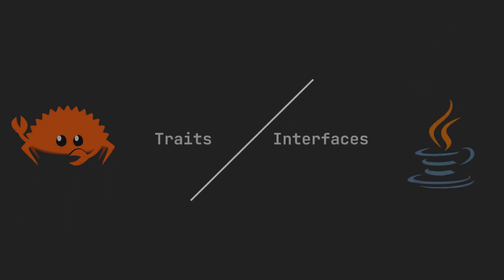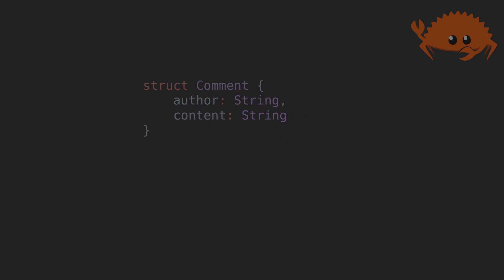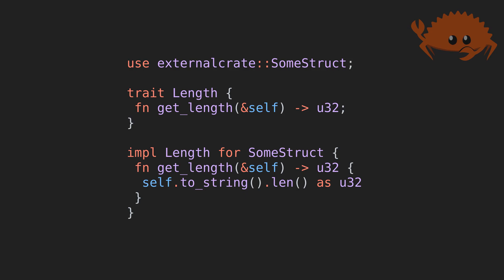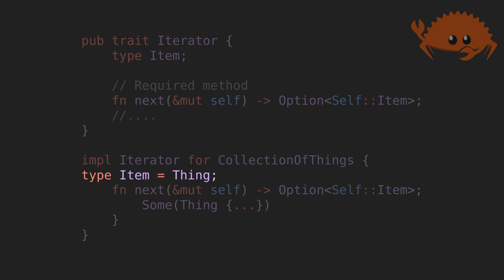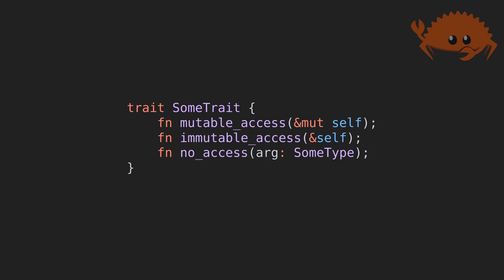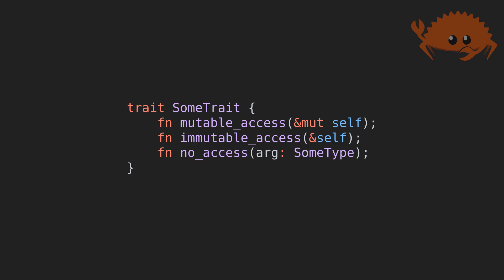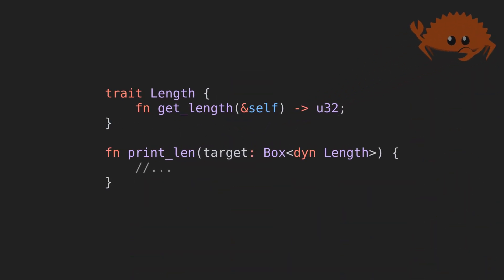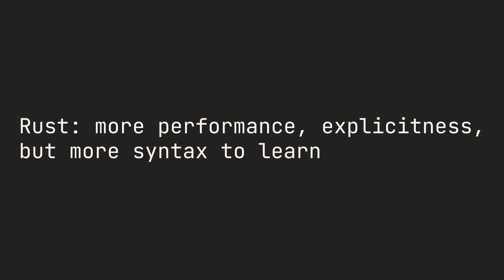Rust Does Interfaces BETTER!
Comparing Rust's traits over with interfaces from languages like Java, and showing off the advantages that the traits offer.